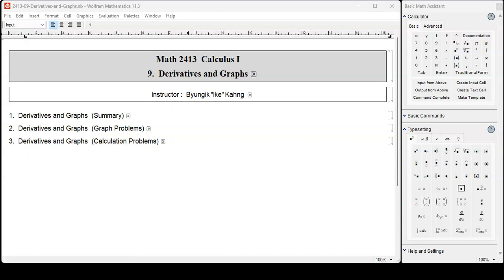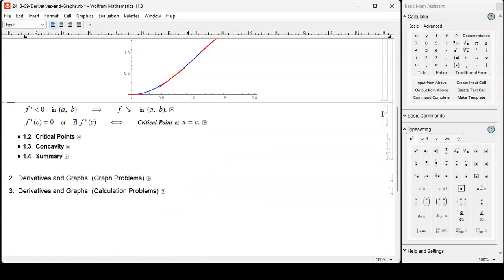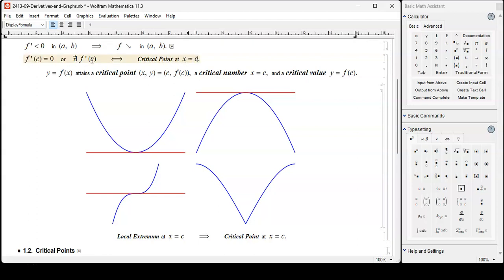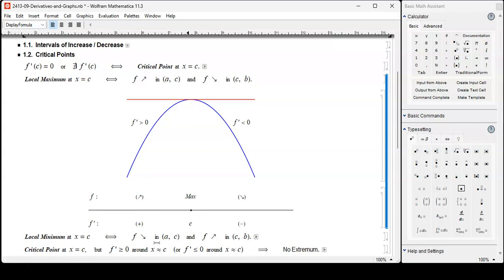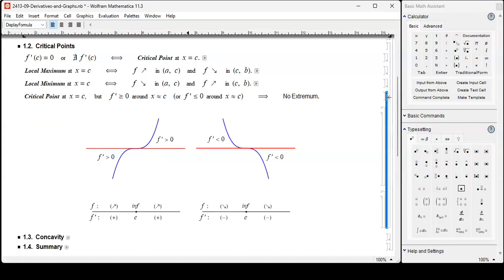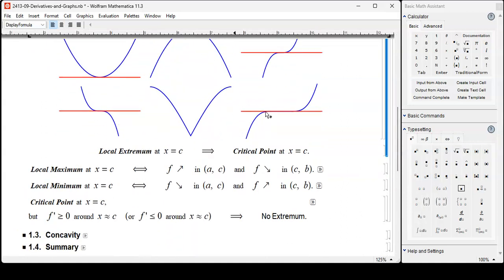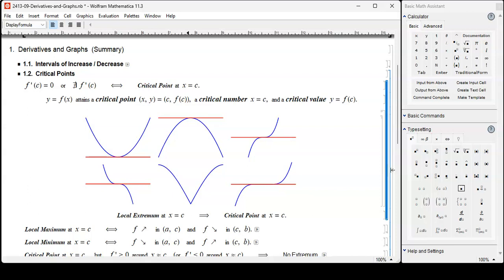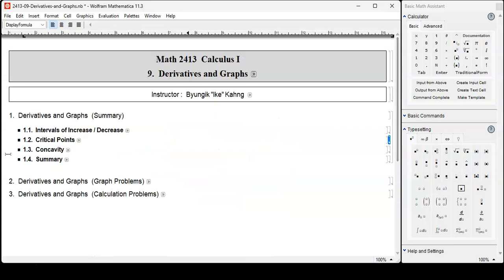2413-09-1A Derivatives and Graphs 1